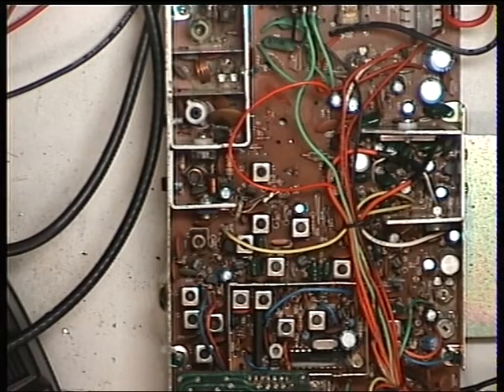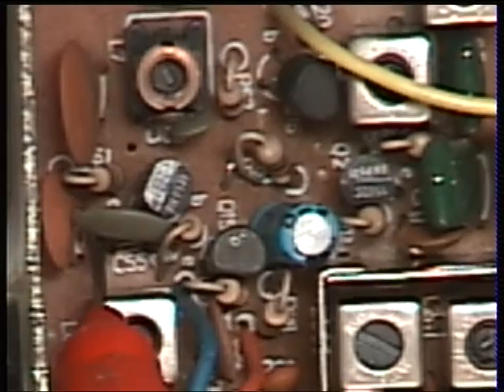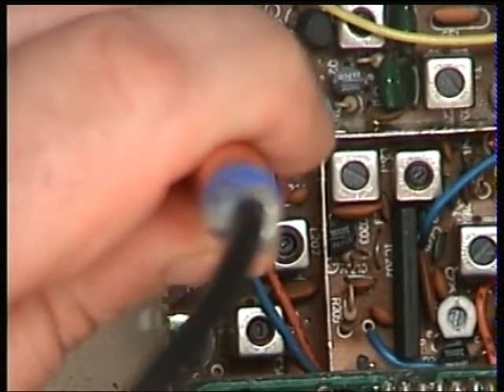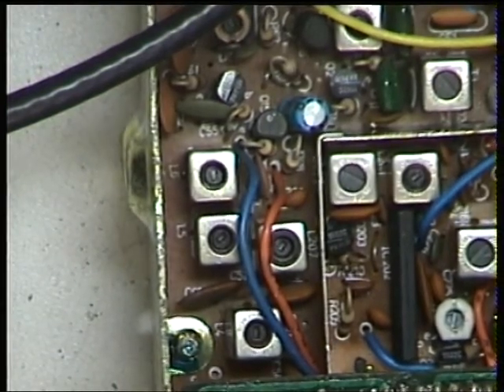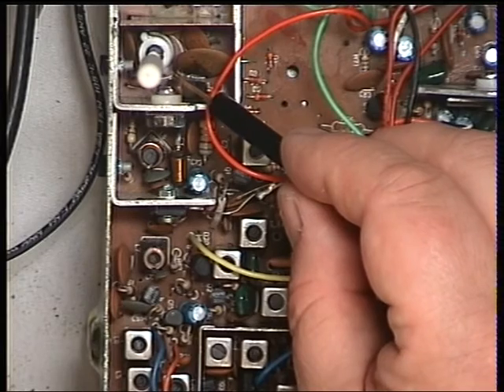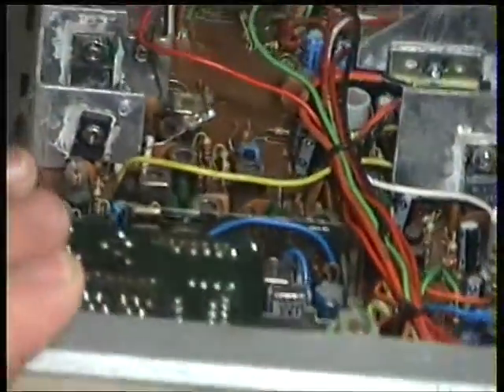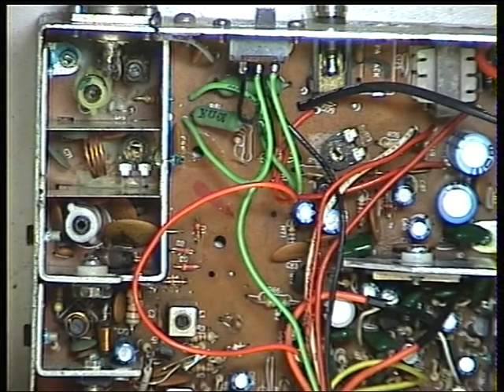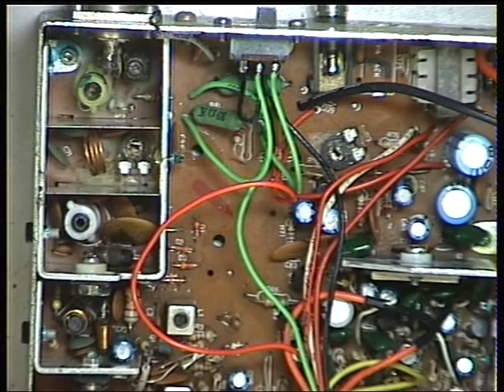Fidelity CB1000, UK (CB 27/81) CB radio (Mobile) - Transmit Alignment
Richard Shireby, G0OJF, from TSG Communications, Lincolnshire, UK, discusses & demonstrates the alignment procedure of the Fidelity CB1000FM (UK) CB radio from 1981. This particular set is a scrap set from stock, being repaired & aligned for the purpose of this demonstration. These sets, made by Great of Taiwan, use an unusual synthesiser chip. The Fidelity CB1000 is the only radio that uses the GT848 chassis. Other badged Great chassis models such as the Lake 850, use the GT858 chassis which is the same but with no Ext speaker socket, and other models such as the Lake 950 use the GT868 chassis, which simply has more knobs on the radio & PA facility.